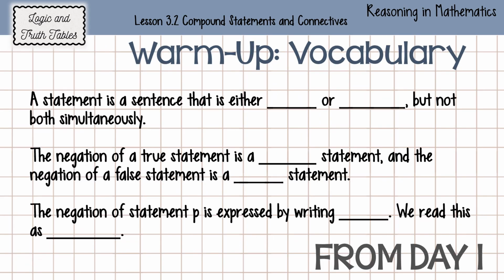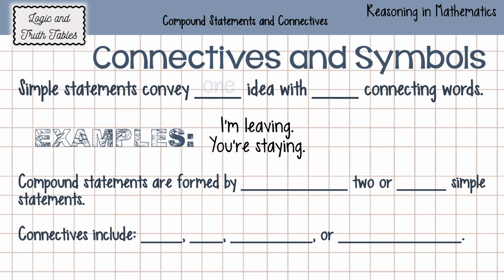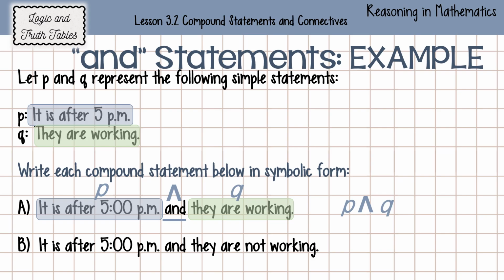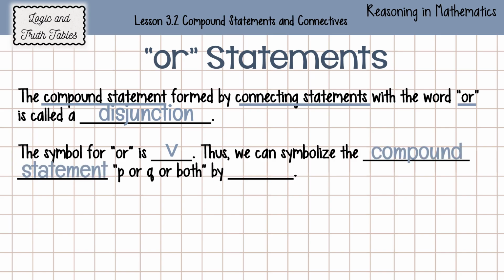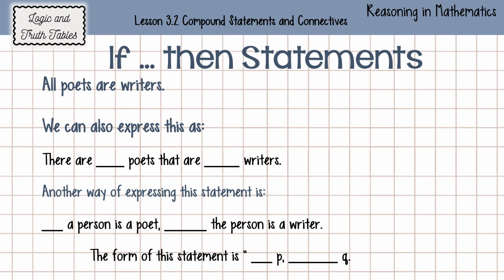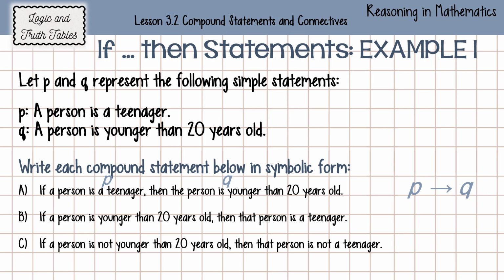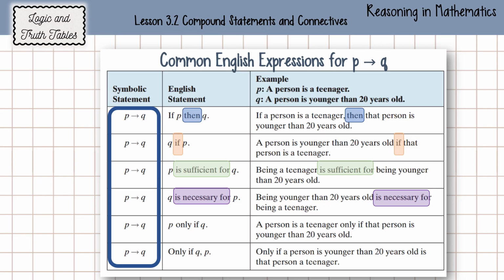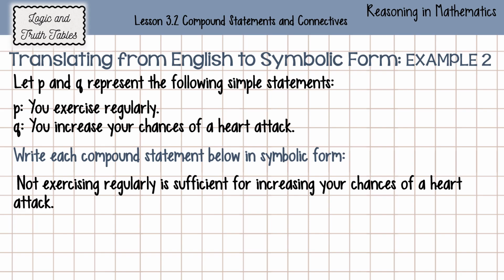Logic and Reasoning: Compound Statements and Connectives PART 1